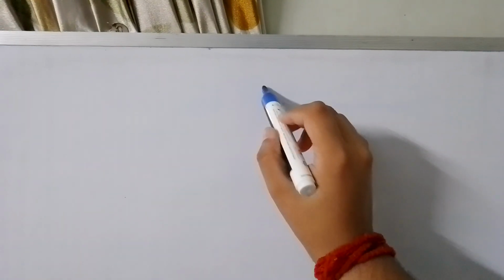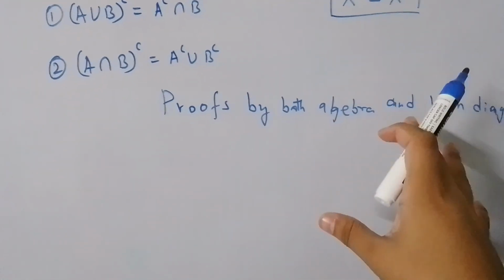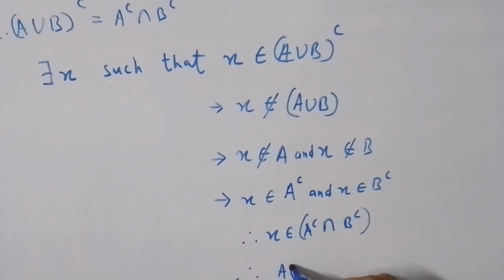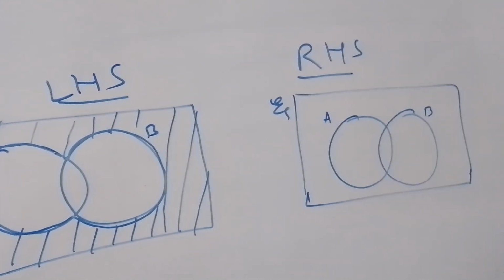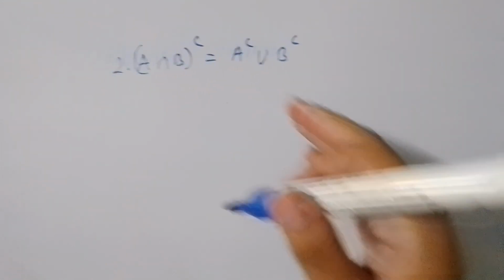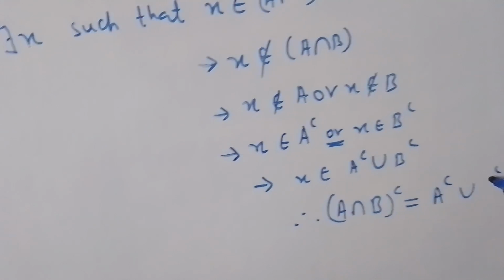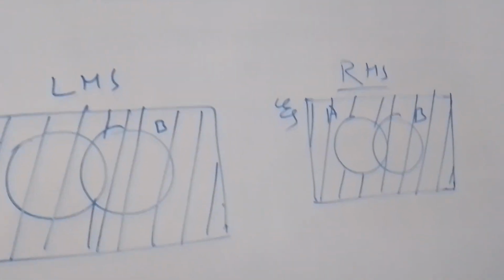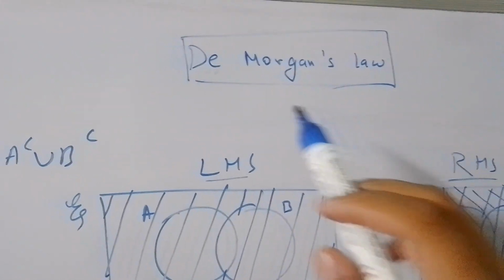De Morgan's Law